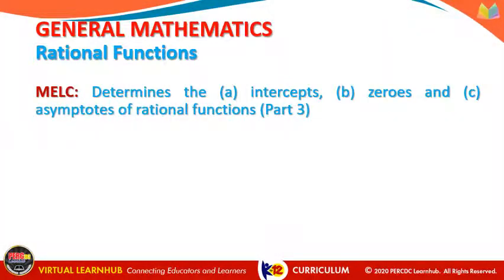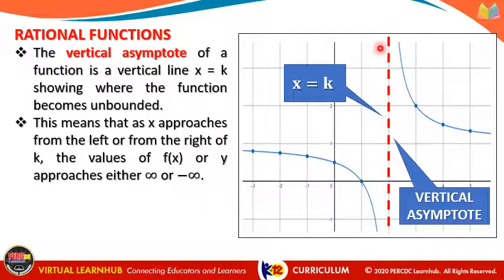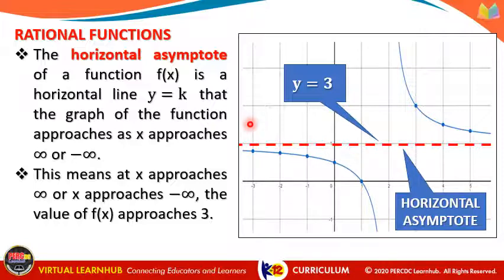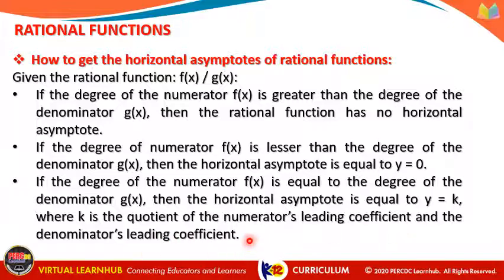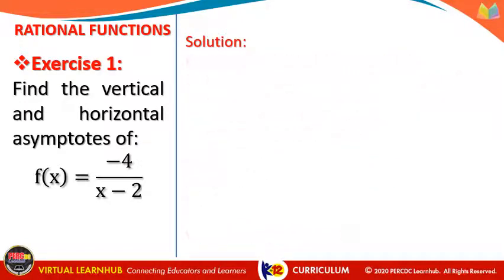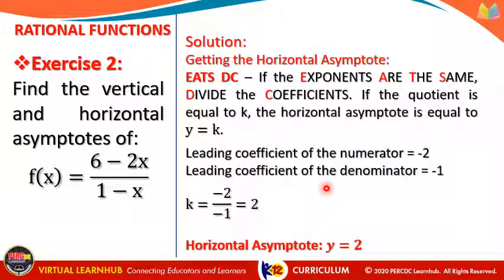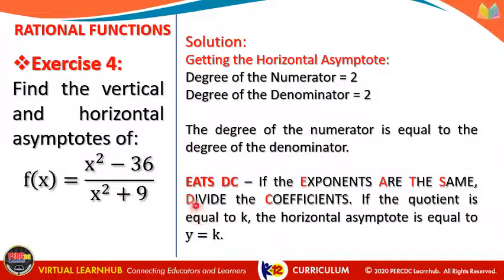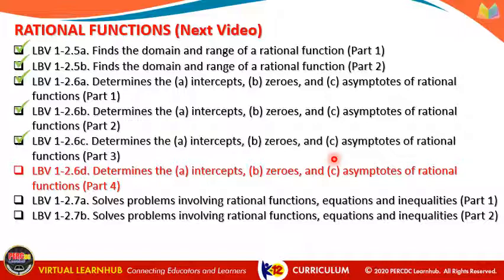Rational Functions - 1.2.6c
MELC
- Determines the (a) intercepts, (b) zeroes and (c) asymptotes of rational functions pt. 3